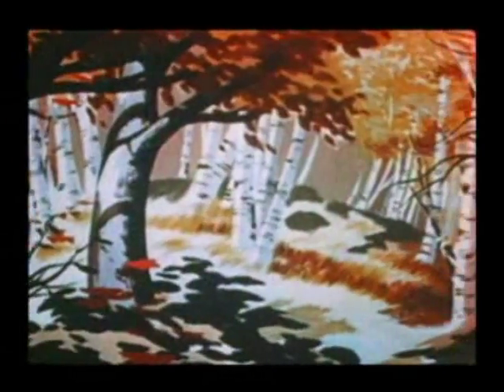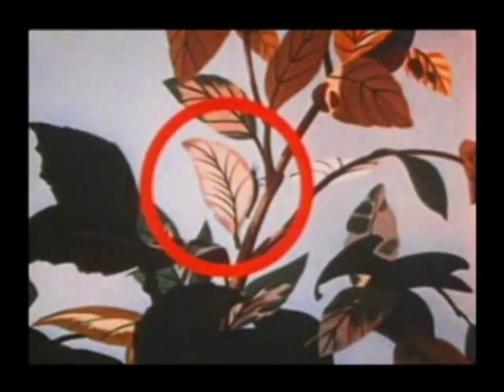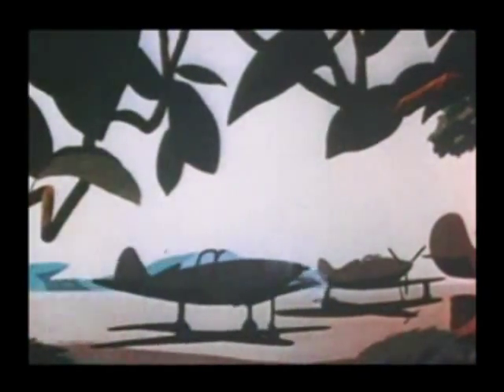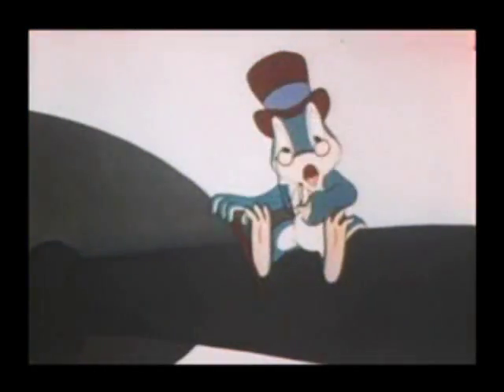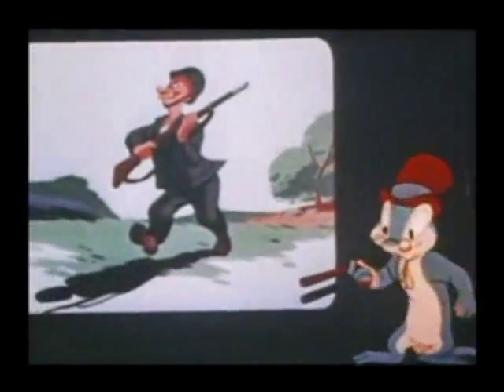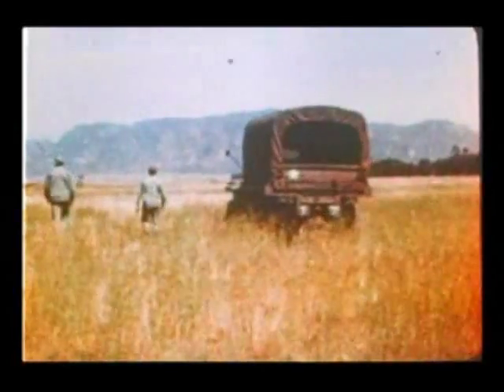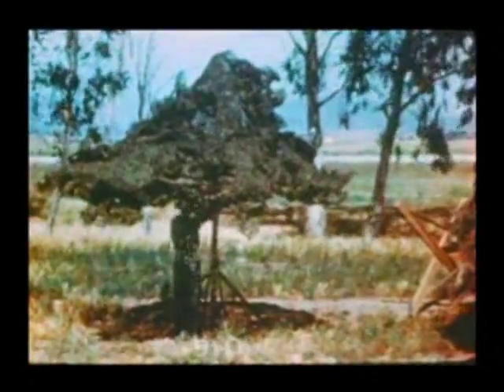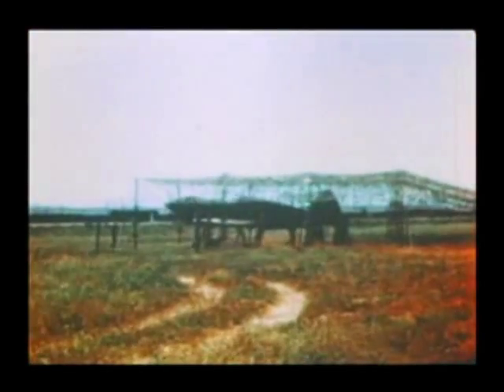WWII camouflage techniques training film - Part 1 of 3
WWII military cartoon showing soldiers the right way to use camouflage techniques for hiding objects from aircraft.